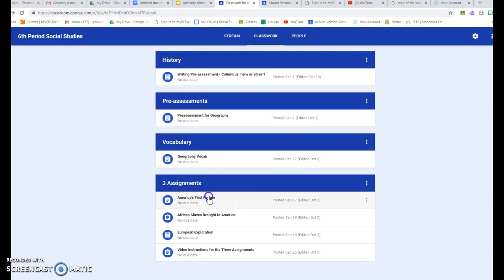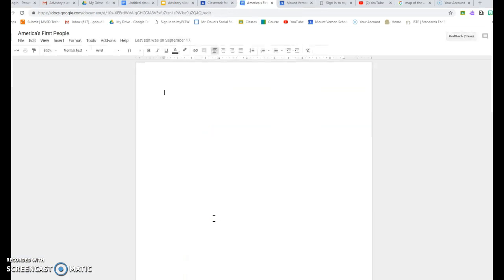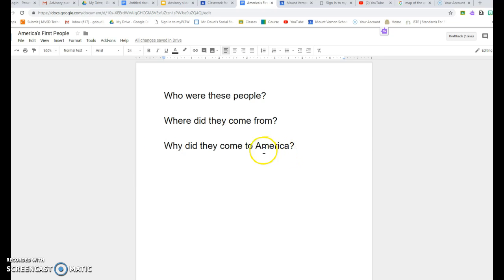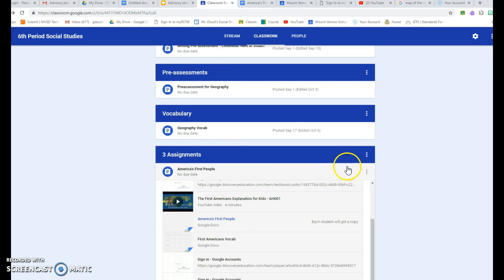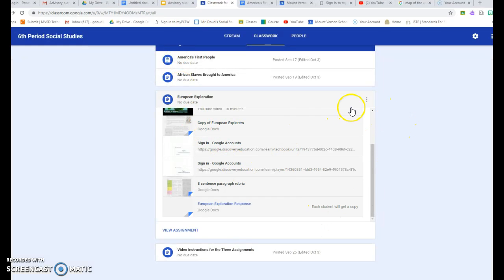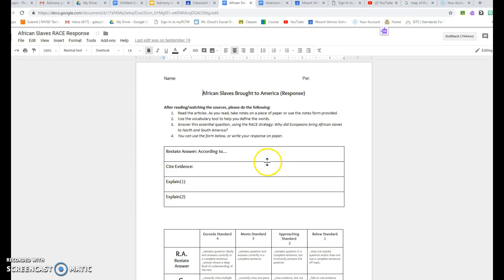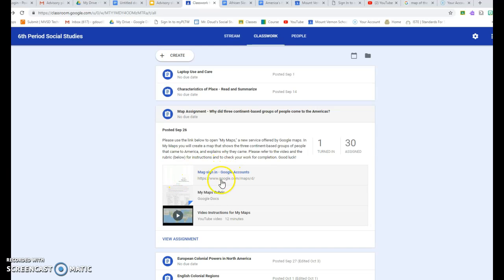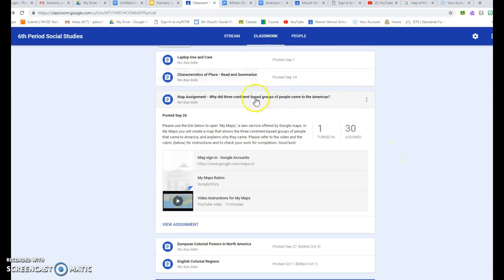Three Lessons Writing